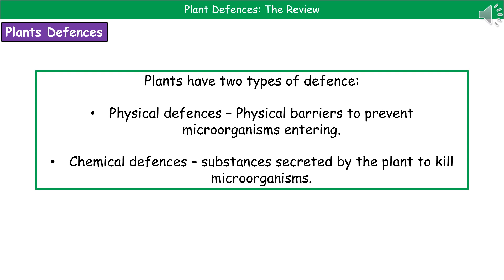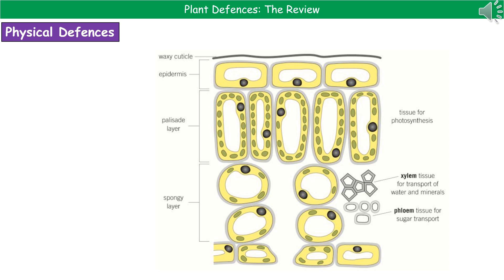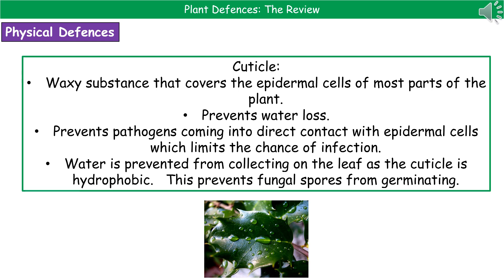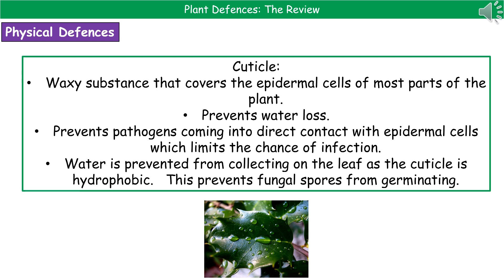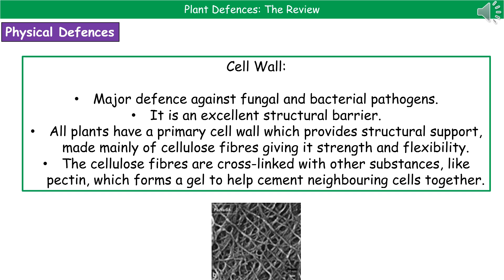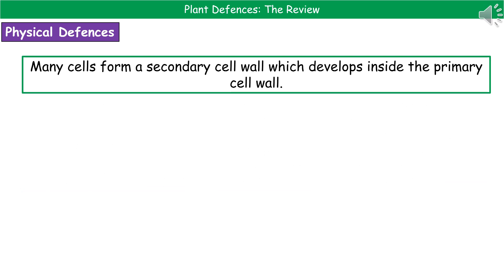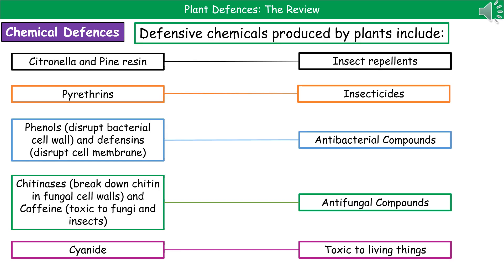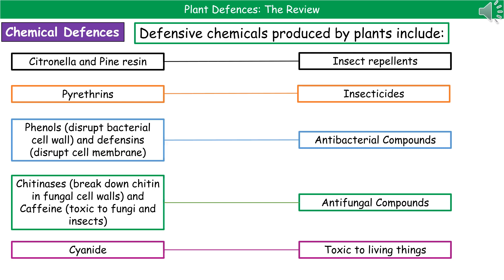OCR Gateway A B6.3.6 - Plant Defences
OCR Gateway A revision video for Biology on B6 - Plant Defences for the foundation and higher tier.  First exams in 2018.